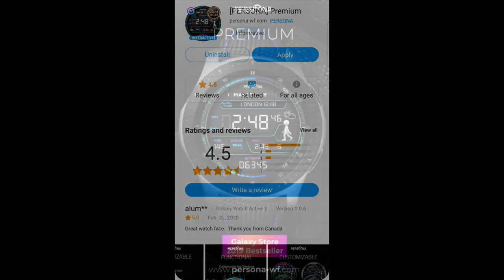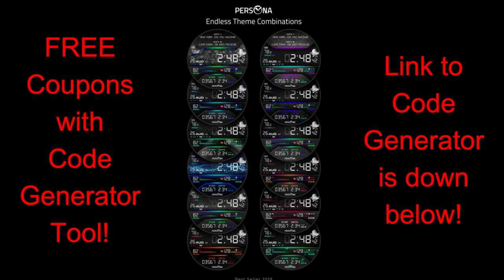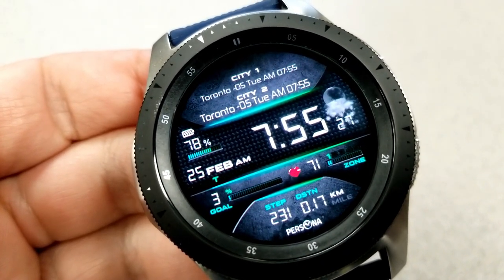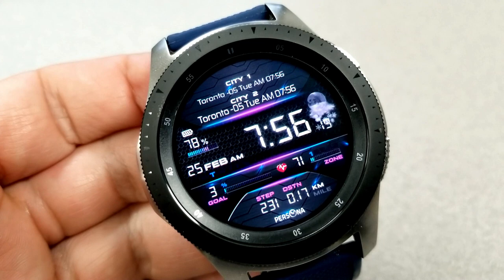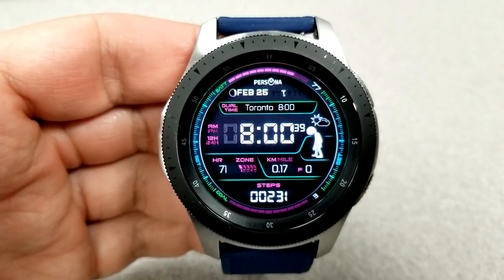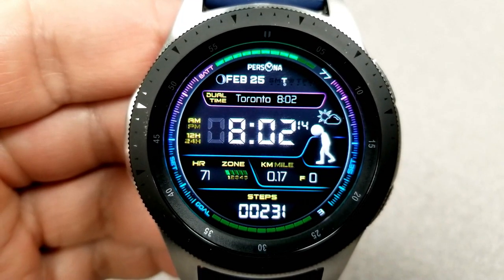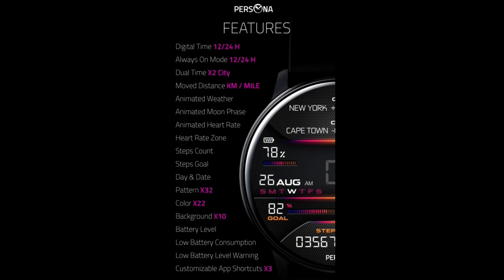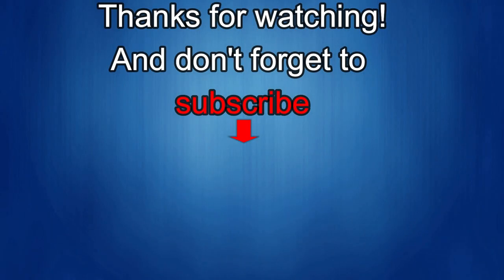FREE COUPON GIVEAWAY! Samsung Galaxy Watch Active 2/Galaxy Watch Faces by Persona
These are paid watch faces but you can grab a code for FREE by using our generator tool below.  Check out the review and then grab a code!

Samsung Watchfaces
Smartwatch